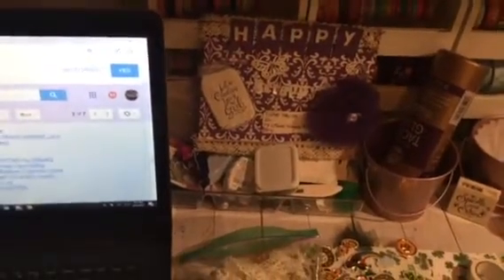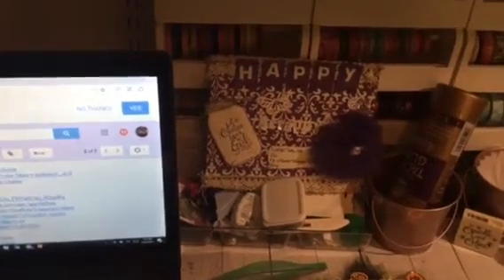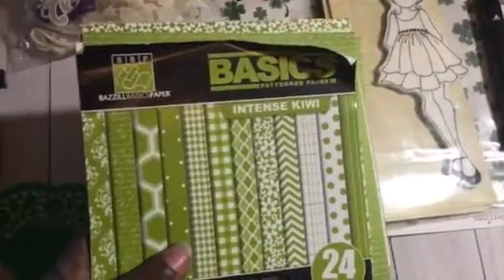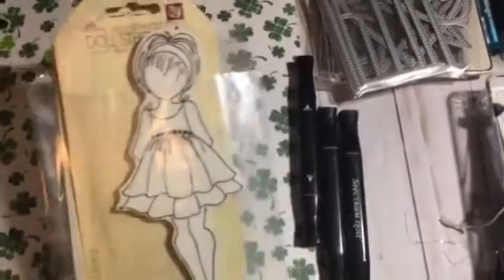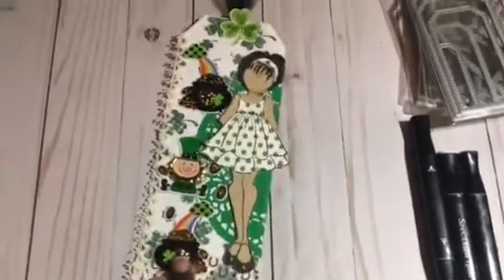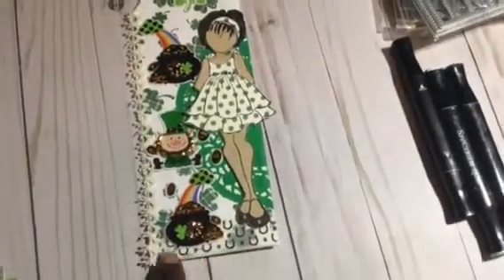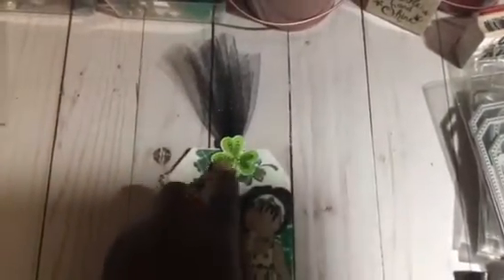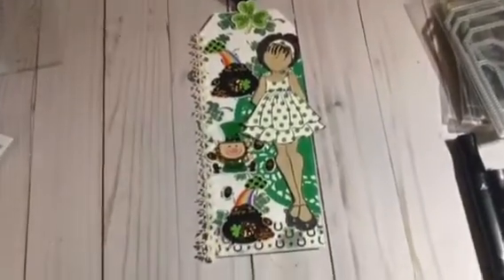Julie Nutting doll stamp Collaboration March 2017